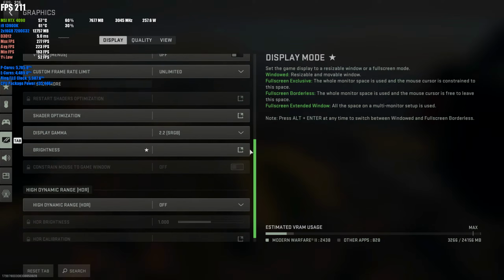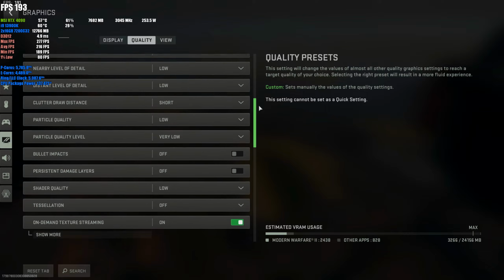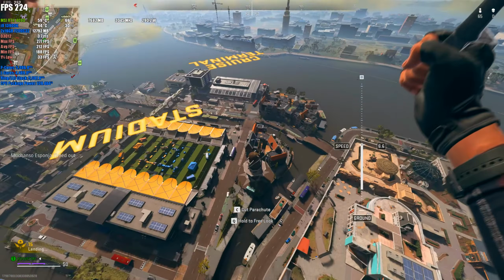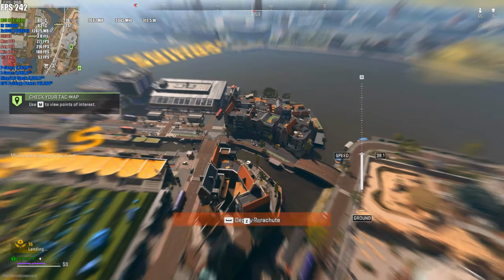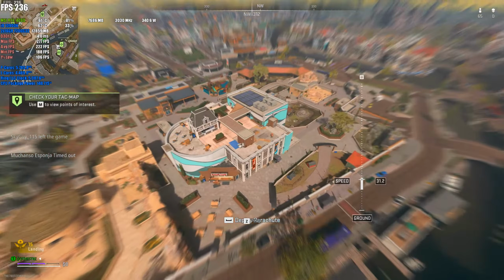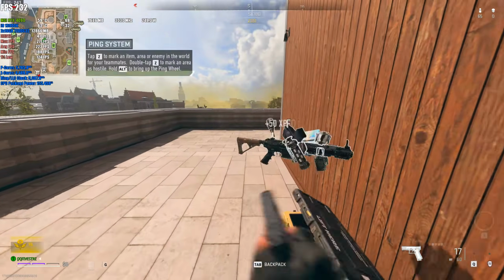Everything I did to surpass 200 FPS in Vondel | 13900K and RTX 4090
This video is just some gameplay I recorded and some conversation after a long weekend of tinkering with the system to try to get a consistent 200 FPS or above on the RTX 4090.

The settings which I usually show but this was not a traditional "benchmark" were LOW TEXTURES/NORMAL FILTERING - EVERYTHING ELSE ON LOW (ULTRA CACHE+WEAPON MOTION BLUR)

Things I investigated were - reinstalling the game, disabling core Isolation, CPU OC, RAM tuning, GPU OC, Renderer count set to 7. Those were the biggest pieces.